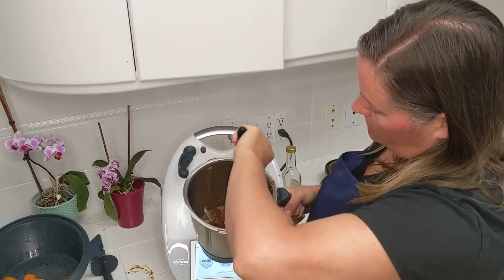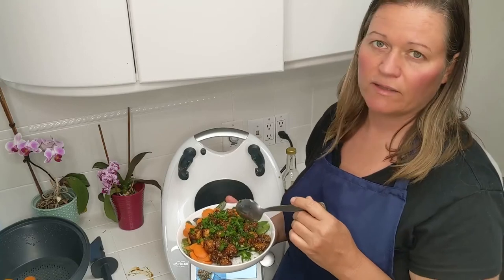Best WFPB Vegan Sticky Sesame Tofu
Do you love Chinese food and wish you could have it be healthy, vegan, wfpb without so much work.

Watch me make this delicious Sticky Sesame Tofu.